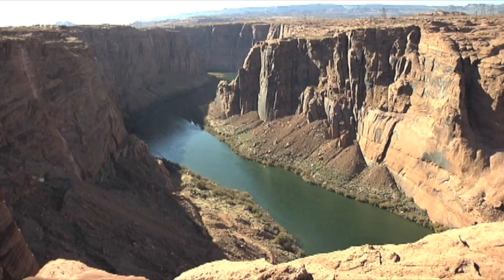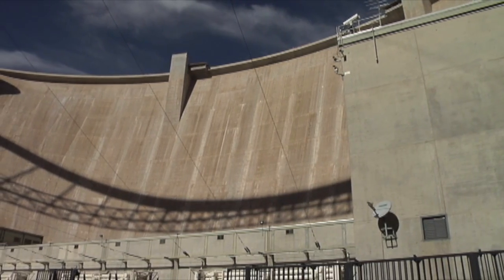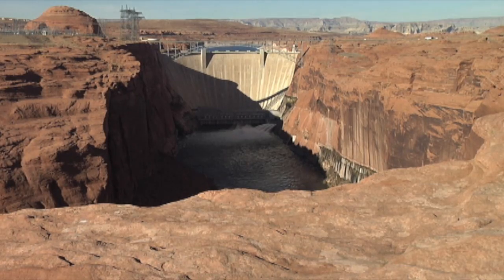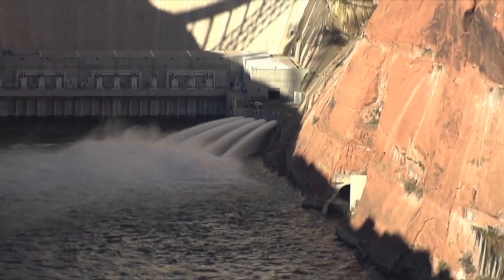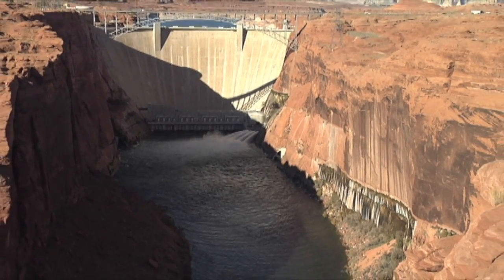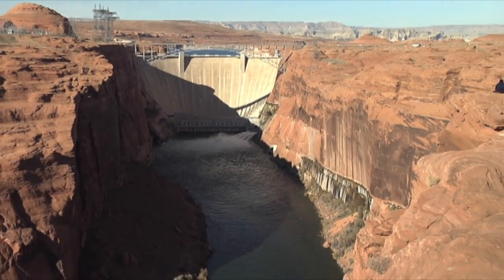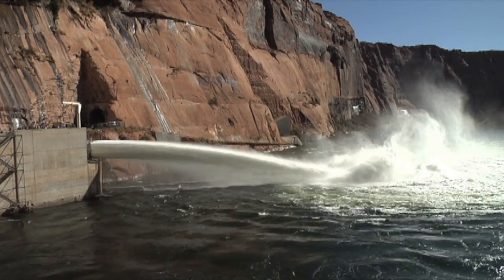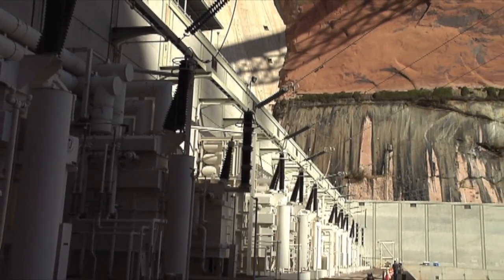Glen Canyon Dam High Flow Water Release - Segment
Imagine what the waters were like along the Colorado River before Glen Canyon Dam was built. Well a new project that began Monday is designed to recreate those conditions.

NAZ Today's Brooke Cowell explains what the US Department of Interior is trying to accomplish with this experiment.